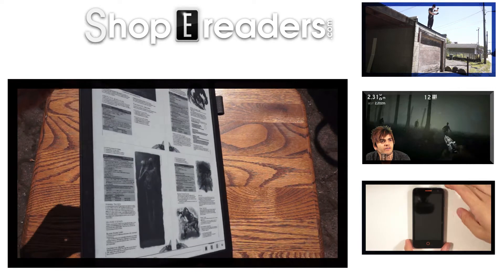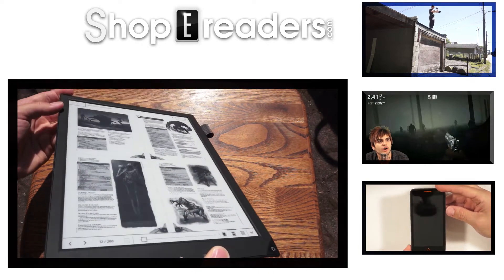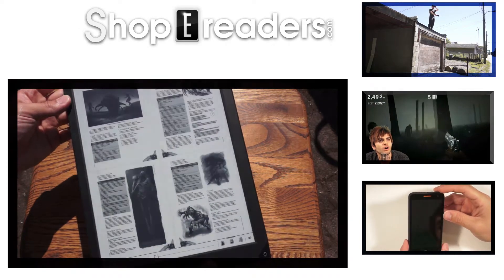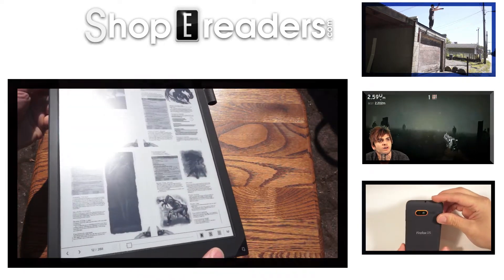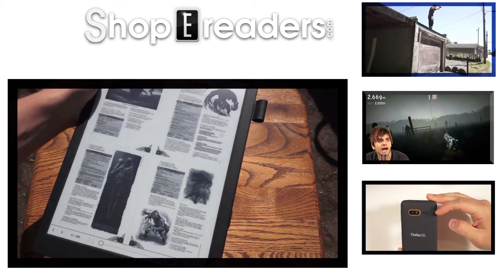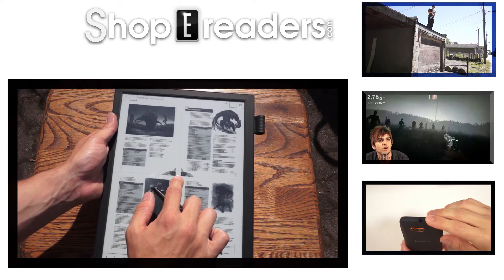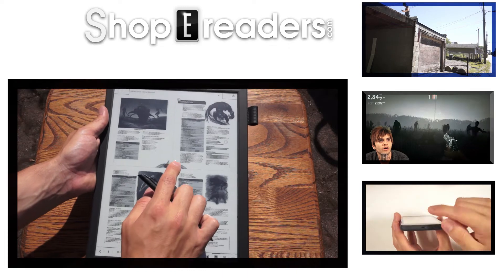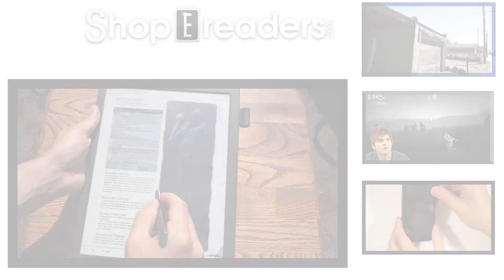Kobo Updates Android App with new Rendering Engine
Kobo has updated their Android app with a brand new rendering engine which gives faster page turns and more stability.